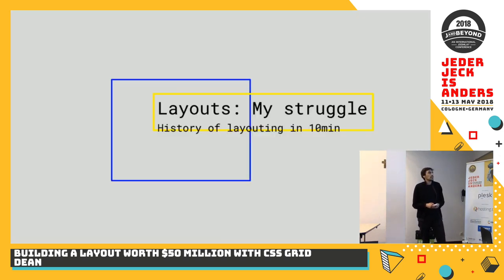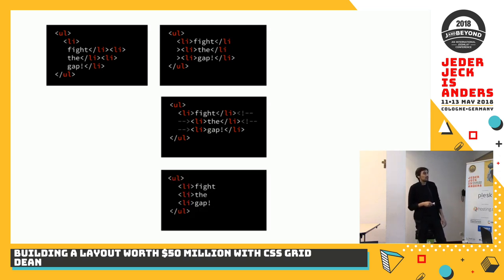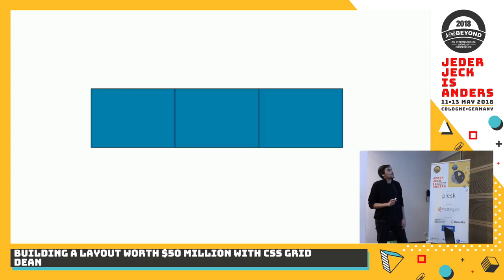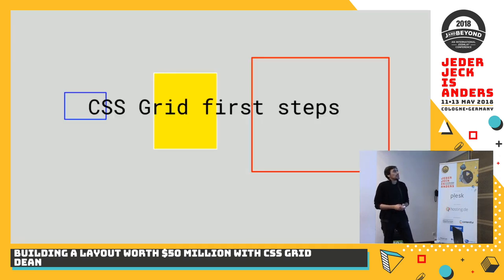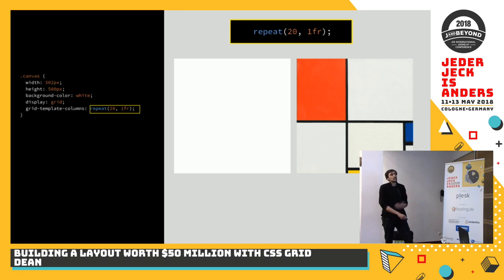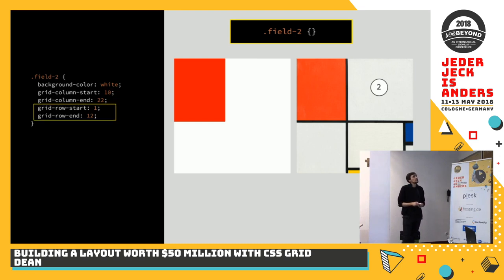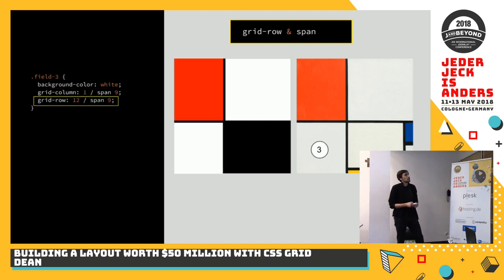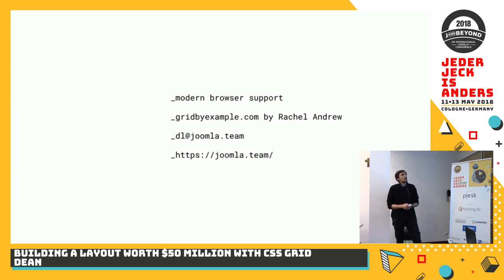JAB18 - Building a layout worth $50 million with CSS Grid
by Dean

An introduction to CSS Grid, with an overview of 'traditional' methods of creating HTML page layouts, some comments on Flexbox and CSS Grid and finally a live recreation (possibly as an interactive workshop) of Mondrian's 'Composition No. III, with Red, Blue, Yellow and Black' from 1929. using CSS Grid: